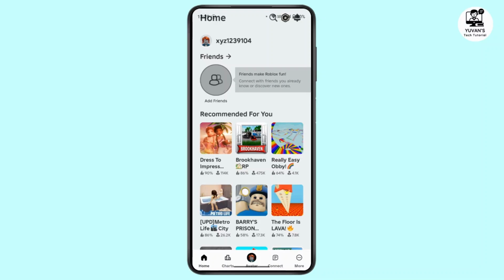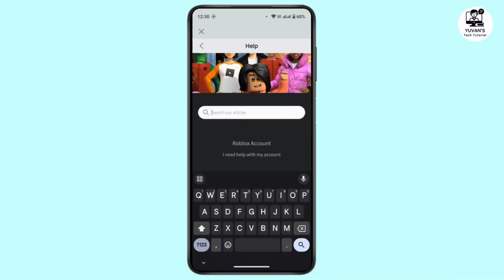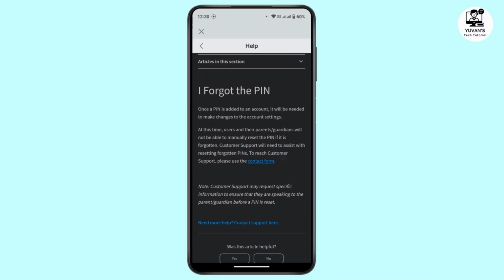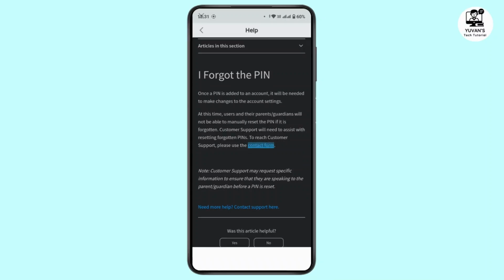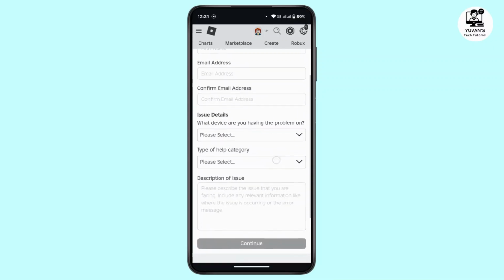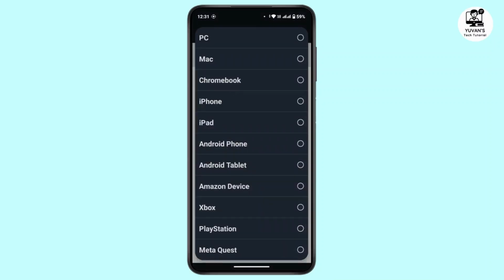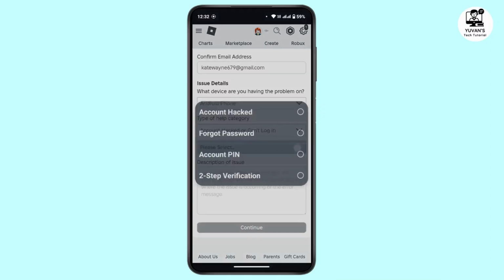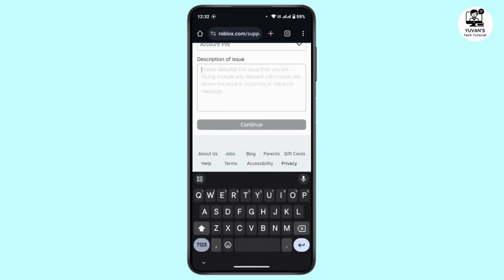How To Remove Roblox Pin If You Forgot It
Learn how to easily remove a Roblox PIN if you forgot it in this step-by-step tutorial. Whether you need to reset your Roblox PIN on mobile or change your Roblox PIN, we've got you covered!

In this video, you'll discover how to remove a Roblox PIN if you forgot it. You'll also learn how to reset your Roblox PIN and change your Roblox PIN in just a few easy steps.

Timestamps:
0:00 Introduction
0:20 Step 1: Accessing Your Roblox Account Settings
0:45 Step 2: Verifying Your Identity
1:15 Step 3: Removing or Resetting Your Roblox PIN

remove roblox pin if you forgot it
how to reset roblox pin
how to change roblox pin